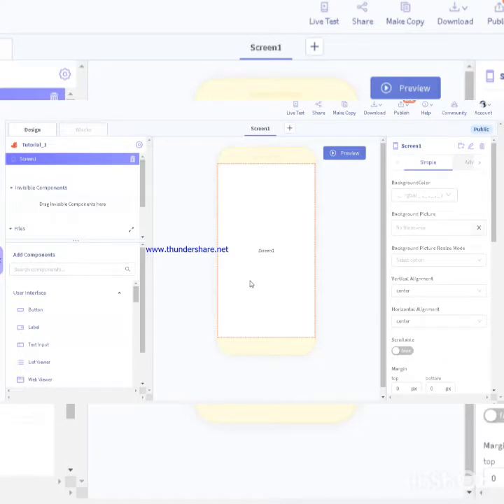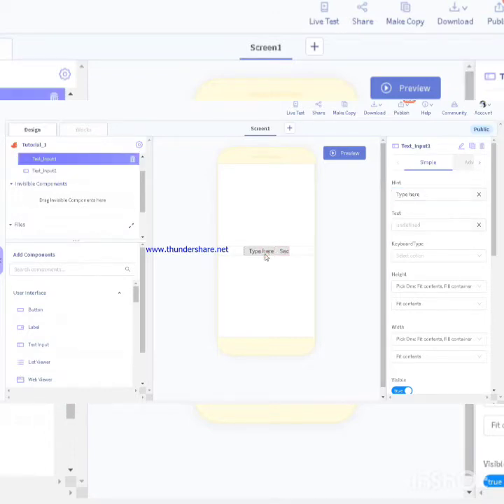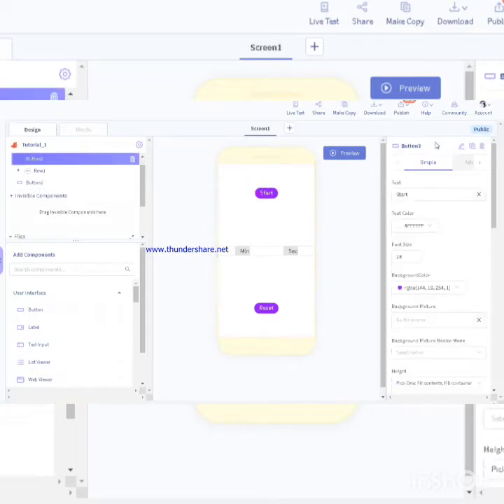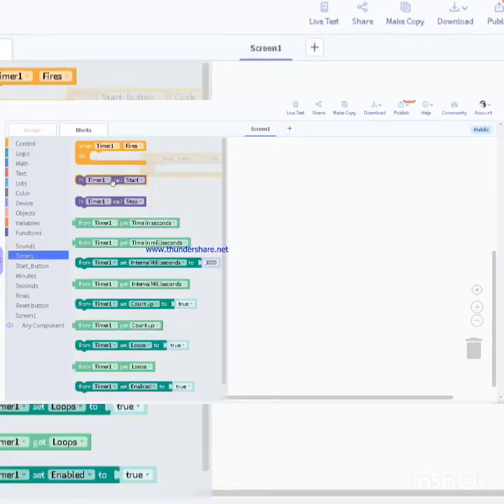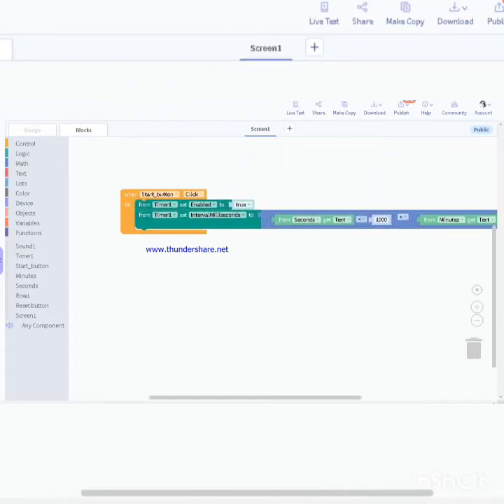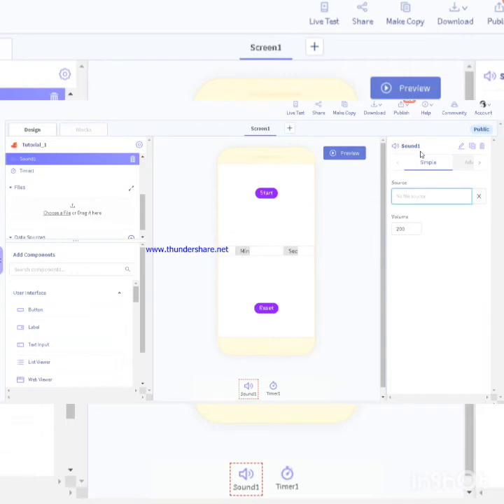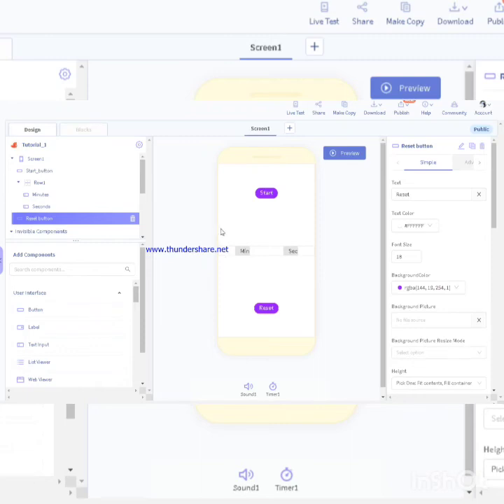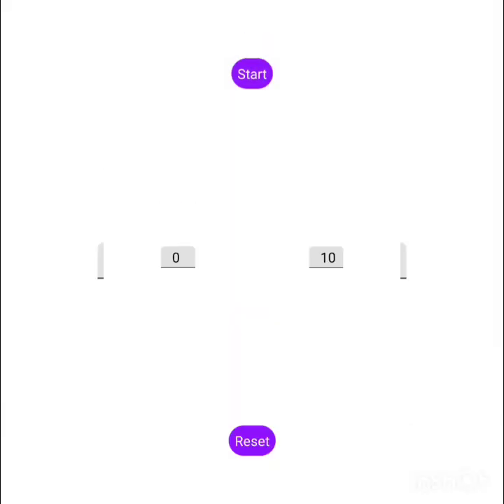Tutorial of making a simple timer app | Thunkable | Gani's channel 💻⏱️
Hi everyone,

whitehatjr coding link

Tutorial 2 will be coming soon it's alarm app!